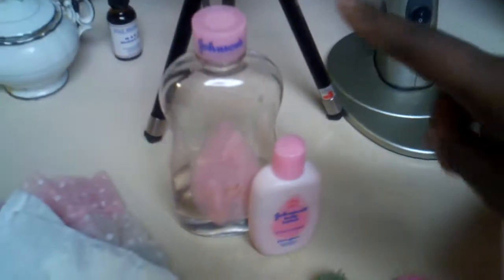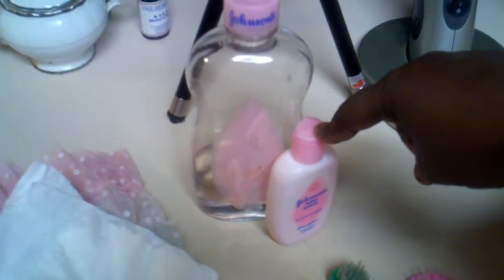August 18, 2012 1:46 PM